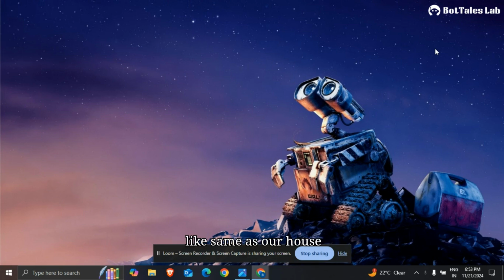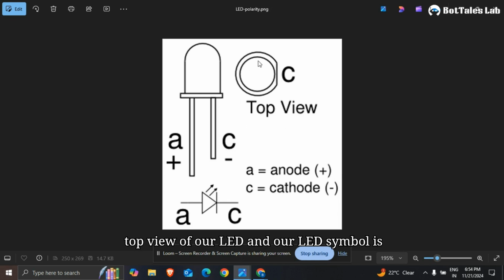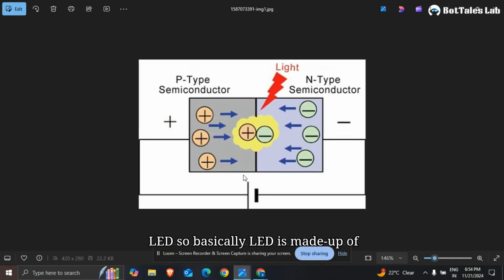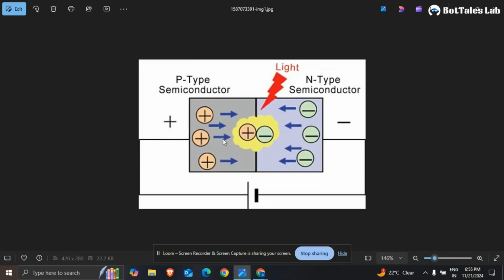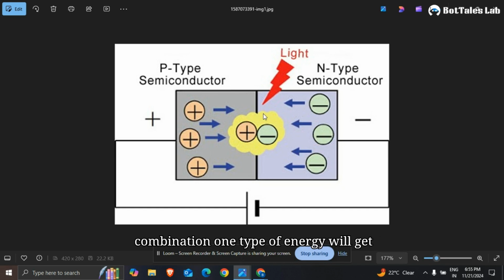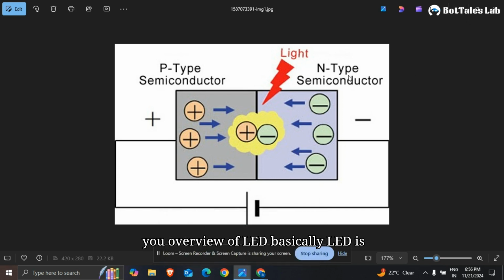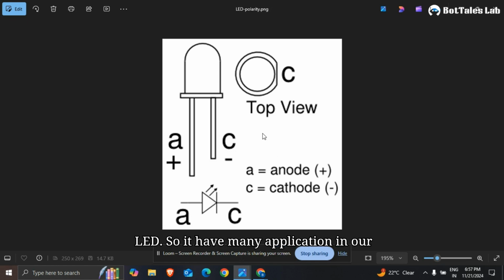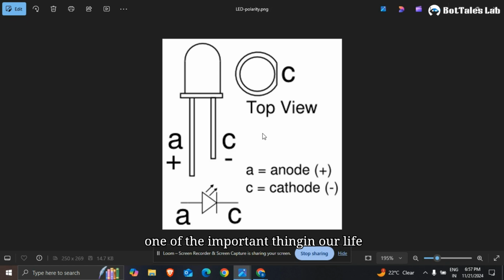What are LEDs? Basic Explained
How LEDs Works
Ever wondered how those tiny, glowing LEDs light up your world? In this video, we’re taking you behind the scenes of one of the most versatile and energy-efficient components in electronics—LEDs (Light Emitting Diodes)!
Here’s what we’ll cover:
💡 How LEDs Work: Discover the science behind these glowing marvels and understand how they convert electrical energy into light.
✨ Where We Use LEDs: From gadgets to homes and even space exploration, learn about the countless applications of LEDs in our daily lives.
This video is perfect for anyone curious about electronics or just fascinated by how everyday tech works. Join us and light up your knowledge with LEDs!

At BotTales Lab, we specialize in interactive online robotics classes for kids, blending fun, hands-on projects with exciting STEM concepts. From building robots to mastering engineering principles, we ensure your child gets a head start in the future of technology.